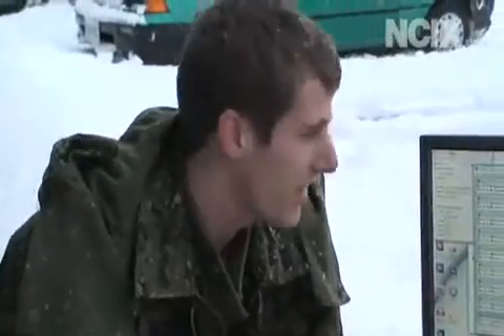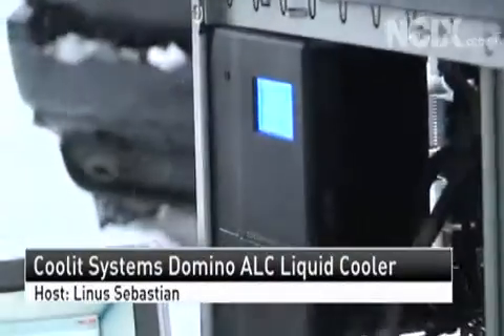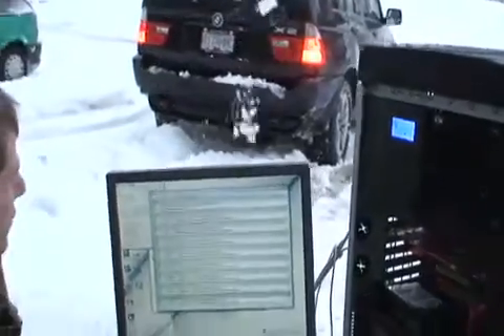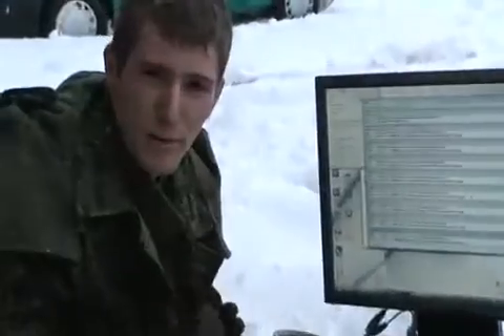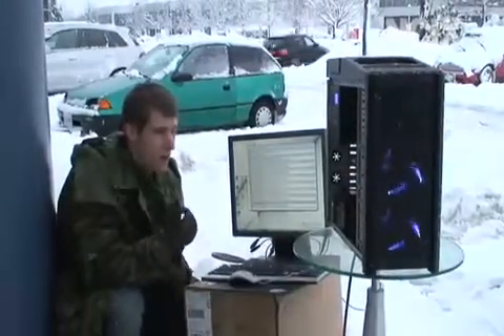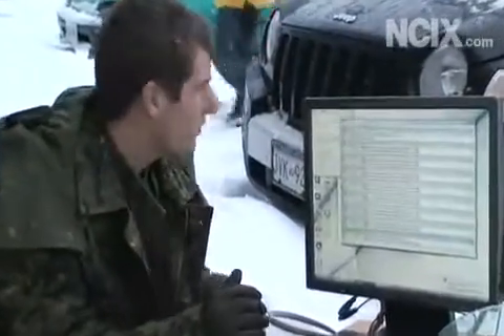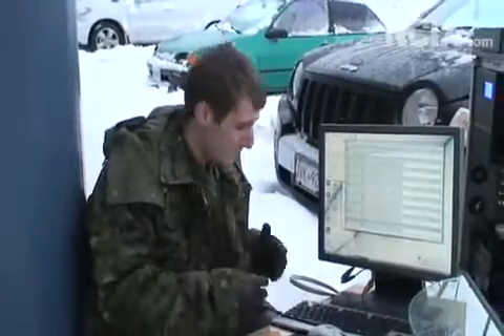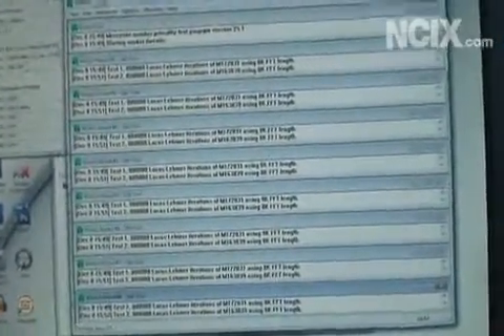CoolIT Domino ALC Liquid Cooler NCIX Tech Tips #20